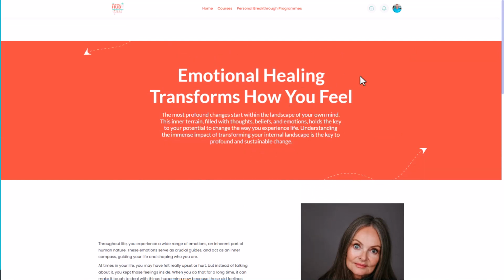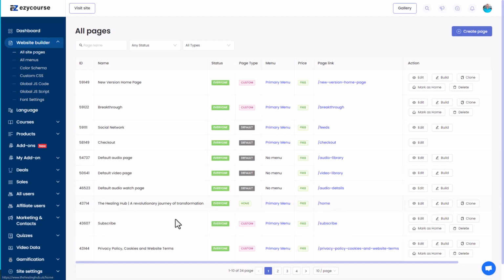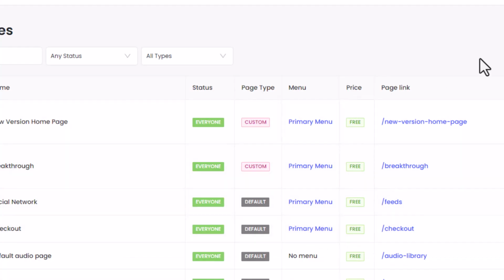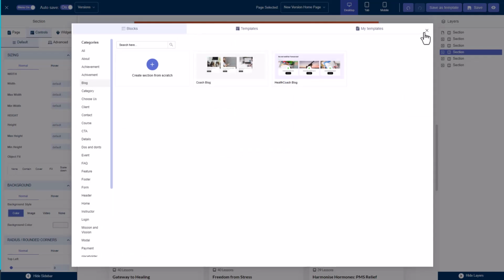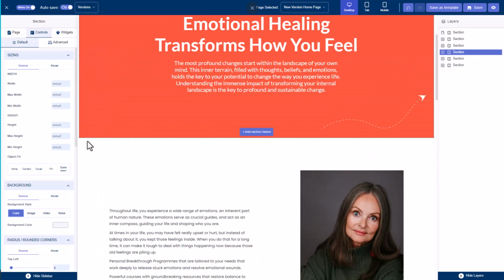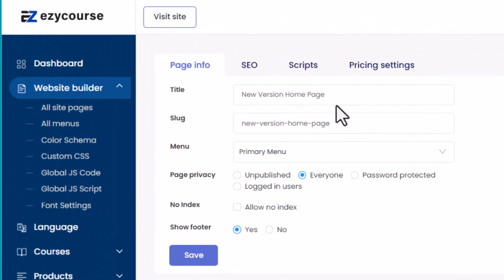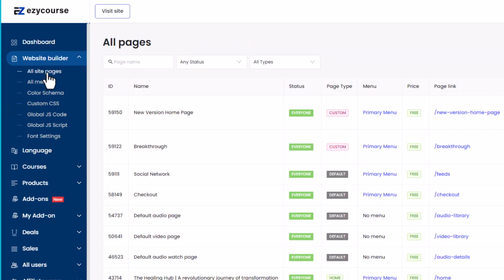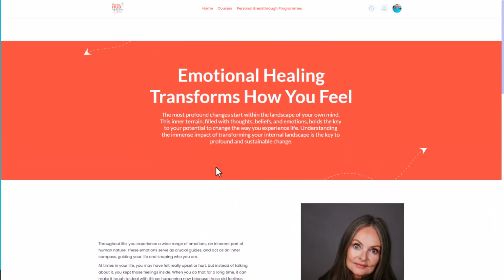Builder Basics: Cloning a page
EzyCourse gives you the ultimate ease and simplicity whether you are building an online course, a single page, or a fully-fledged website. Take a dive into exclusive course creating features including the interactive EzyCourse builder.

how to clone a page
how to make changes to a live page without hassle
an overview of the EzyCourse builder
how to edit & make user-friendly title for your page
how to set SEO for a page
how to make a page the homepage of your website

Watch the tutorial and learn how to make changes to a live page without worrying about the view changing for your users.

Video credit: Ady Howes